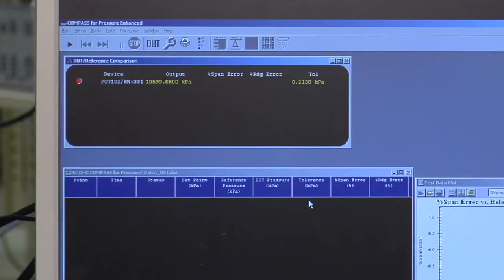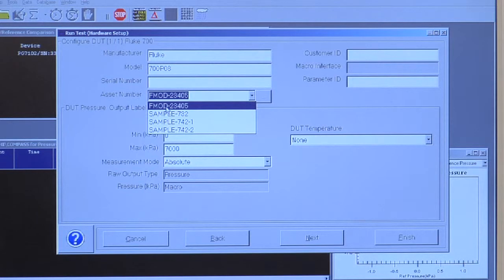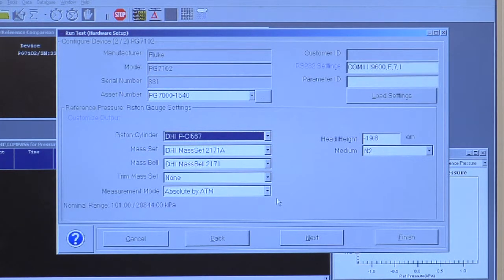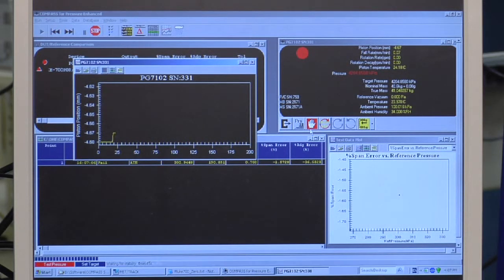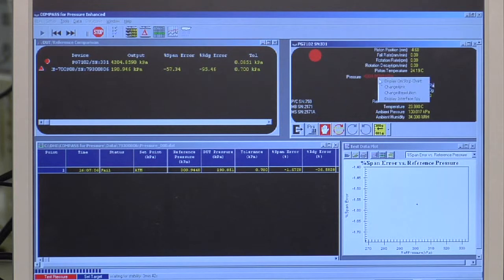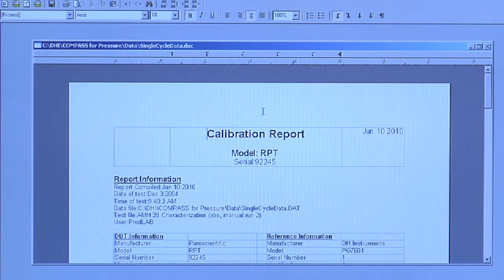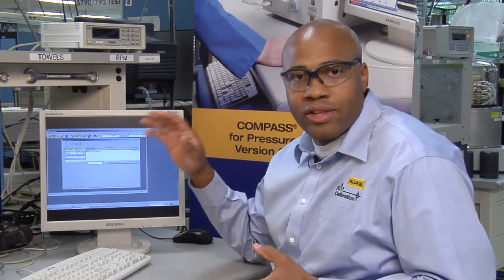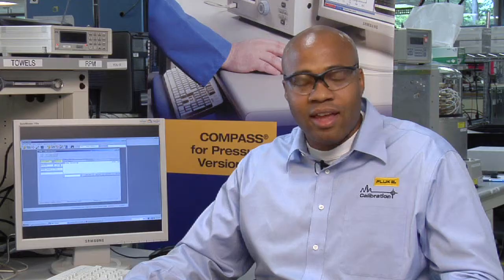Using COMPASS® for Pressure software V 3.0: Running a test (4 of 4)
Watch a calibration test running and see all the information that COMPASS makes available to you. Then see how easy it is to generate a report and store calibration results in the Fluke MET/TRACK® asset management software.